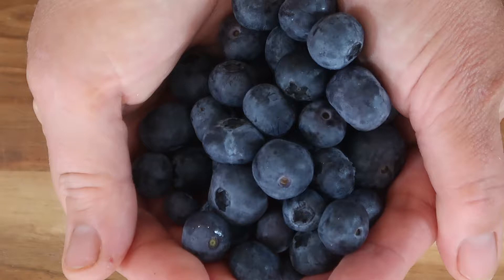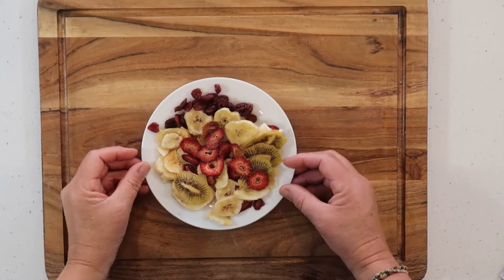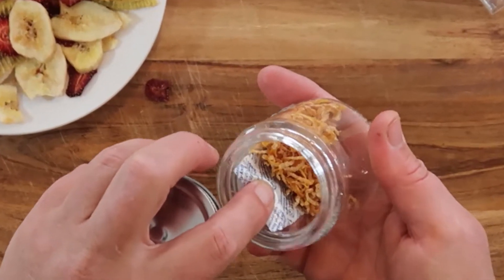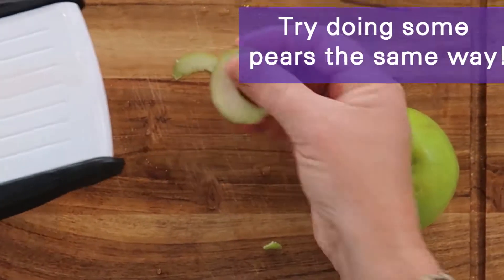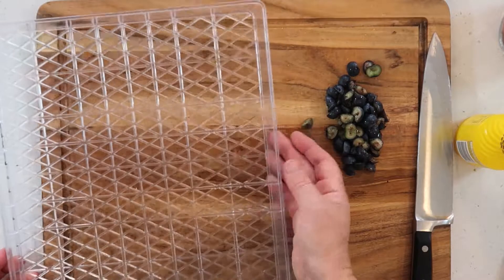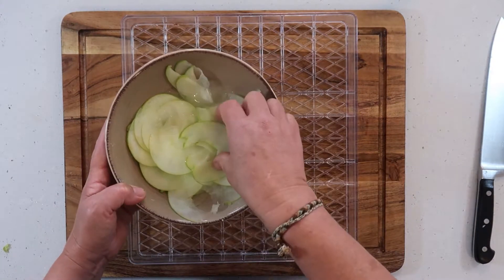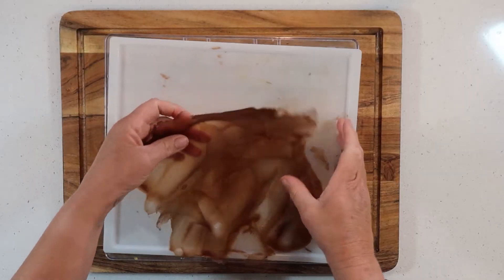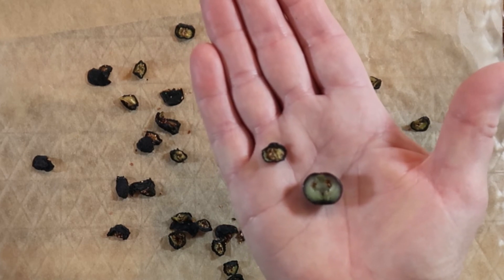Dehydrating Fruit Episode 3 - Hiking Food Series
Episode Three for Feed the Hike Series and it's all about Dehydrating Fruit!!
Our new series is looking at how you can sustain your hike with your Mind, Body and Diet and have greens out on the trail is a great start!
We will look at hiking foods, how to dehydrate as well as prepare for your hike.
This is an extension from my Book - Feed the Hike - that I released earlier in 2019.
The book has been very successful so far and I thought it would be fun to do this series here on YouTube.
In this series we will not only bring you some great ideas for food to take on your journey but explore what else you can do to make your time on the trail one that you can enjoy and not endure.
Our goal is to bring you some tips, tricks and great ideas not only from us but from other seasoned hikers.
We will explore every aspect of long distance hiking from our Mind, Body and Diet.
Stay tuned and do please SUBSCRIBE to our channel so you won't miss an episode and you too can come along with us on this great journey of exploring Long Distance Hiking!
Here are a few we have on the list -
South West Coastal Path – UK (2020)
Kungsleden – Sweden
Nordkalottruta – Finland, Sweden and Norway
PCT (Pacific Crest Trail) – U.S.A
CDT (Continental Divide Trail) – U.S.A
GR20 – Corsica
Bicentennial National Trail - Australia
Alta Via 1 – Italy
Laugavegur Trek – Iceland
Great Dividing Trail (Goldfields Track) - Australia
Path of the Gods – Bologna to Florence Italy
Sunshine Coast trail – British Columbia
The Great Divide Trail - British Columbia
Hume and Hovell Walking Track - Australia

Happy trails